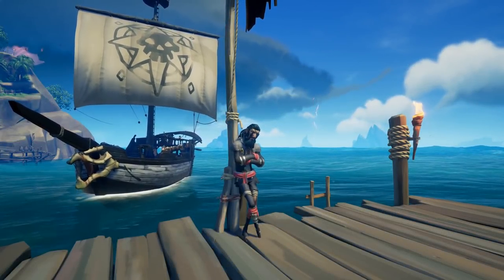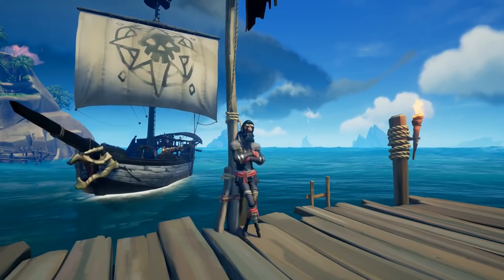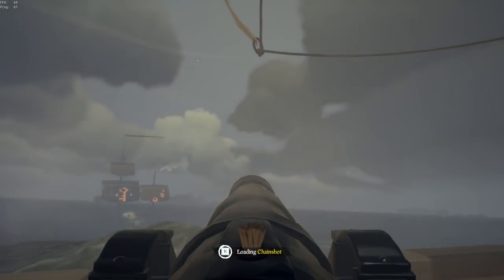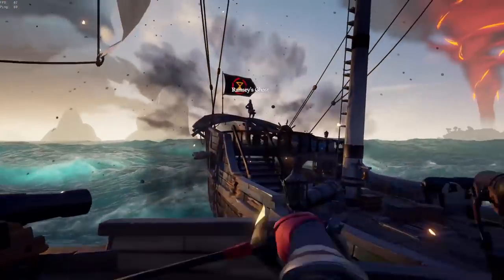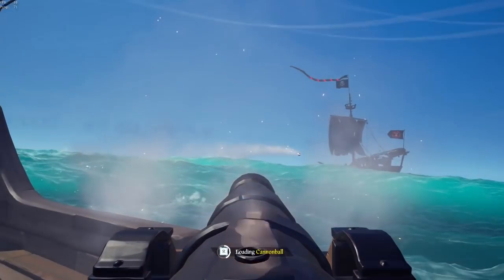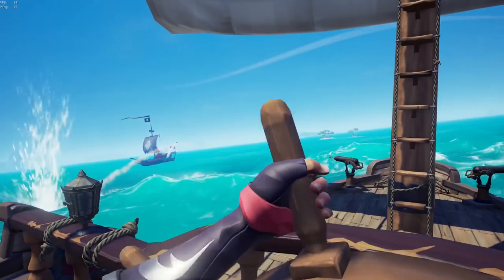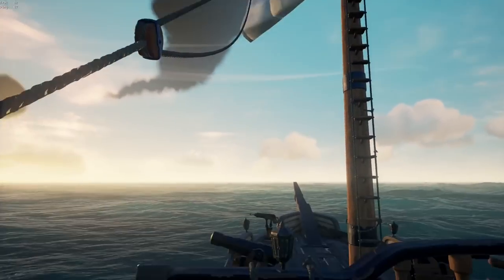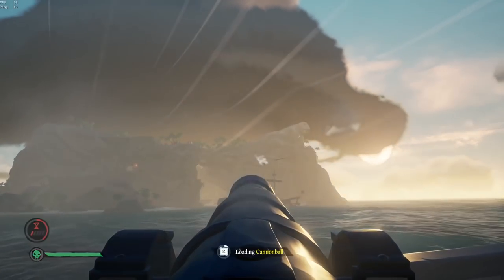Ship Positioning [PVP TIPS] | Sea of Thieves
I've been PvPing since Alpha and decided to make a guide on how to position your ship during naval battles!